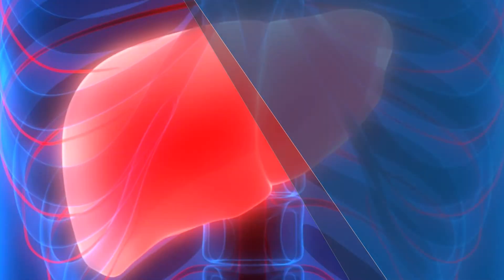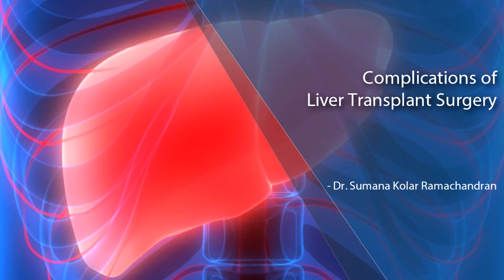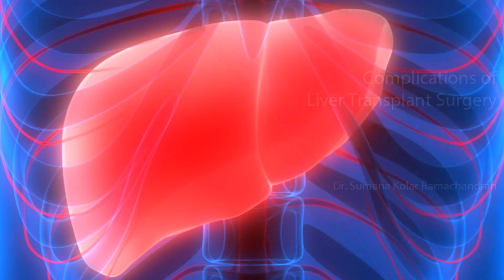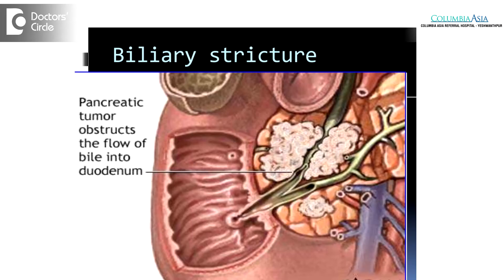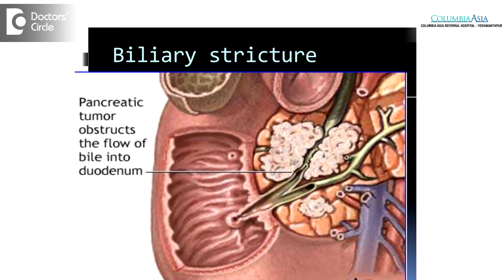Complications of Liver Transplant Surgery - Dr. Sumana Kolar Ramachandran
The  complications could be immediate complications or delayed  complications. The  immediate complications after Liver transplantation  surgery  would be bleeding. Once the patient is shifted back to the ICU the patient can have bleeding because sometimes the liver takes a   while to start  functioning. So there is still coagulopathy. That means the blood is still thin and the bleeding chances are there. The second could be infections, which is some of the major complications that we see post transplantation because of immunosuppression and this infections can be milder form of infection or severe forms of infections and the infections are usually treatable and we try treat them with antibiotics. The other complications are biliary complications in the form of leak, which could be early complications or it can be a stricture, which can be a delayed complications. The other complications of  Liver transplantation is there could be  primary non-functioning of the liver. That means the liver that is transplanted may not function. This is more common in patients who undergo cadaver transplantation and the primary non function means the liver is not functioning in the new individual. So it a liver failure that happens. The other complications can be wound infections can be treated with dressing or antibiotics. The delayed complications that we can see post transplantation is also infectiosn.it could be infections in different forms, viral infections the milder form of infection can also be severe in these individuals because of immunosuppression. The immunosuppression That we given can cause so sometimes complications in these individuals, that is the CNI’s that we use or the immunosuppressants that we use can cause some neurotoxicity. That means they can develop, seizures or they can develop tremors. The tremors can be milder form, but done people have seizures, which are milder form. Other complications due to medication would be renal toxicity. That means the kidney starts getting affected. Especially we  see  them in patients  wo have  some  amount of  kidney damage or in a  delayed  for  due to long term use of these medications they can have renal injury. Other complications are they have these viral infections. It can be HSV infections, CMV infections, the fungal infection they can develop or in some people due to long term immunosuppressant they can develop cancers like skin cancers or lymphomas developed. The other  complications that we see are diabetes which can be persistent  or patients  who have   diabetes already can have  worsening  of their  diabetes  because of these medications so generally we call them  as  metabolic  syndrome where patients put on weight if they do not have good  lifestyle modification. They can have hypotension, blood pressure. They a have deranged lipid profile, these are all the complications induced. So these can be  controlled if the  patient  has a good  lifestyle or if they have  a healthy living or if they do exercises or if they  control their  dietary  habits. The medications themselves can be adjusted by the doctor so that if there is a complication, there is a reduction in the levels of the medications that we give, or we  introduce  newer medications. So these are generally treatable complications of the medications that we see.